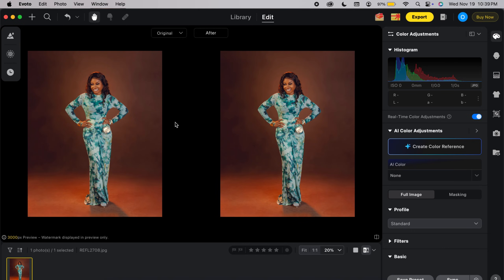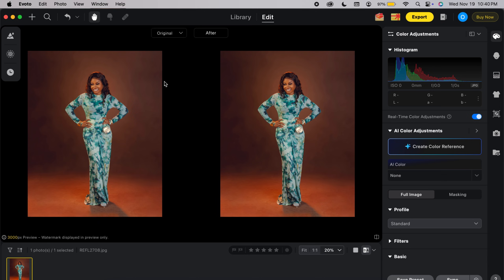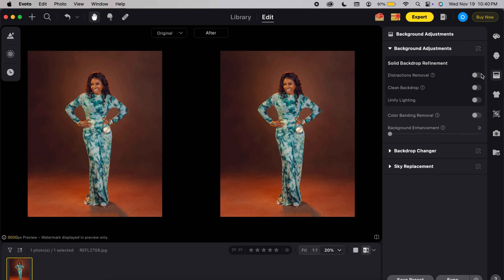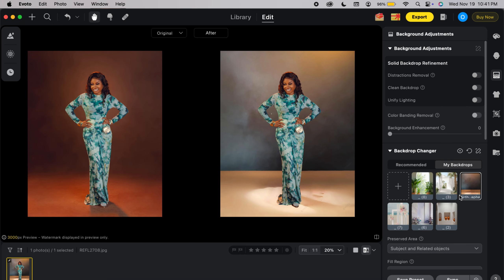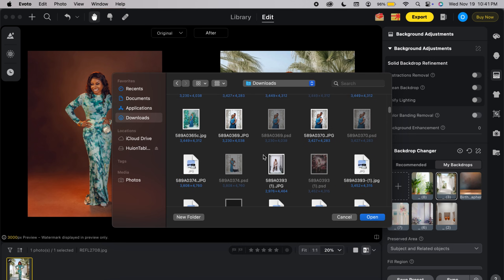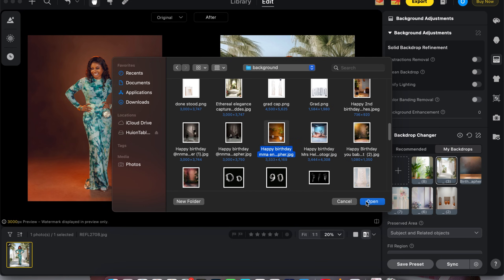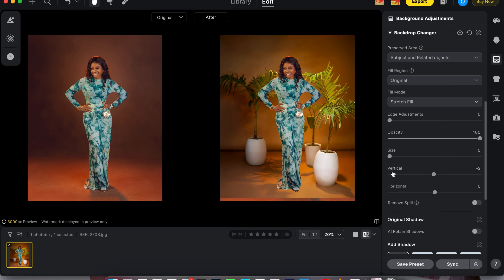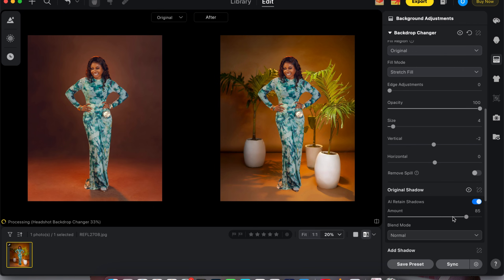One click background manipulation using (evoto ai)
To get discount on what ever package you purchase from them, use the link below to make payment

Evoto AI Latest Update 2025 | New Features, Tools & Improvements Explained!
Description:
In this video, we explore the latest Evoto AI update and all the exciting new features that make photo editing faster, smarter, and more creative than ever! Whether you’re a professional retoucher or a beginner in AI photo editing, this update brings game-changing tools you don’t want to miss.

✨ What You’ll Learn:
Background manipulating using evoto Ai easily
📸 Follow Reflex Image: